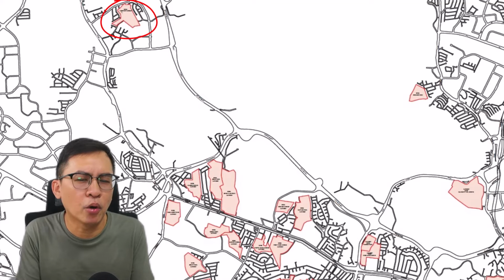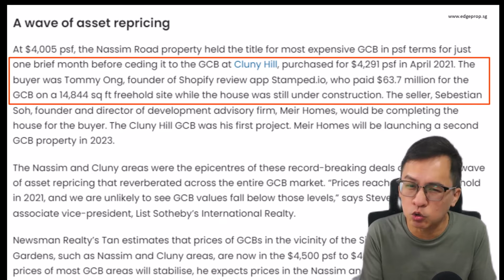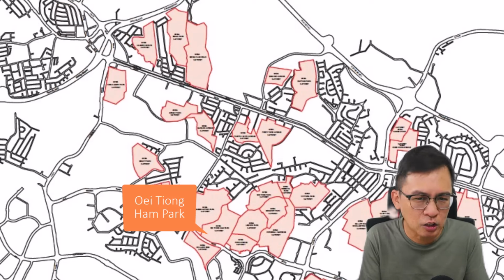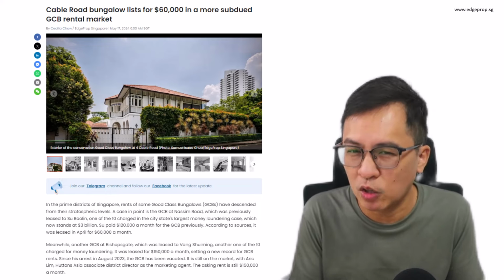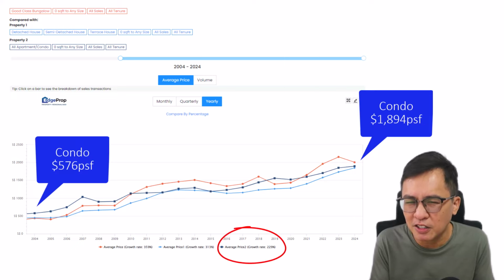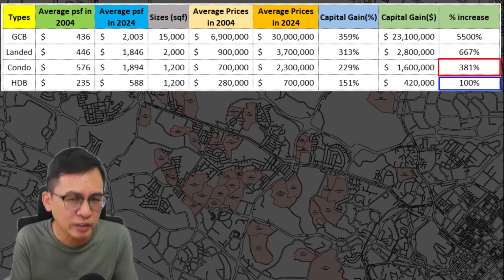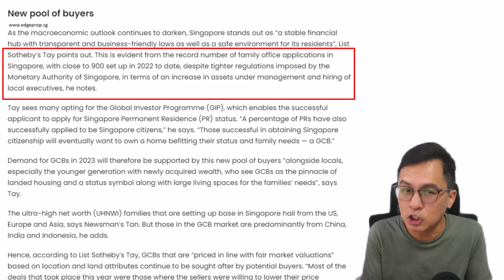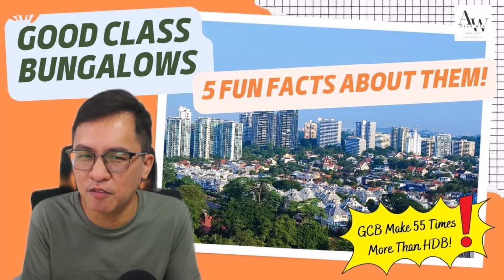Good Class Bungalow – 5 Fun Fact About Them!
Good Class Bungalow – 5 Fun Facts About Them!

In today's video. I will be talking about Good Class Bungalows commonly refer as GCB. This is the most prestigious form of landed housing in Singapore. I will be sharing with you 5 unique things that you don’t even know about GCBs.

Alan Wee
CEA Reg No. R024730A